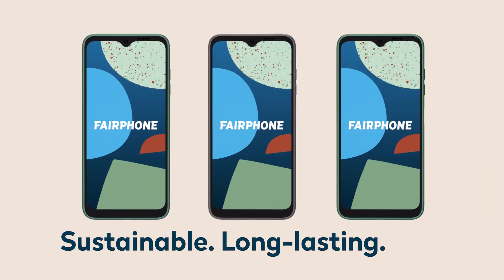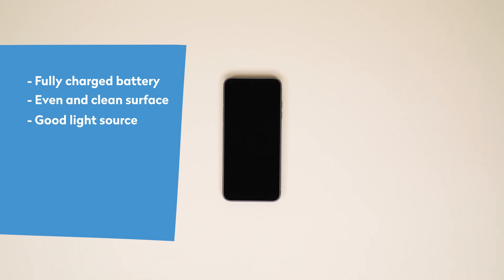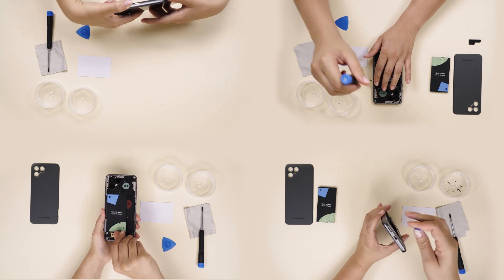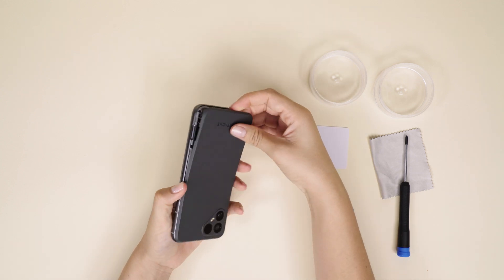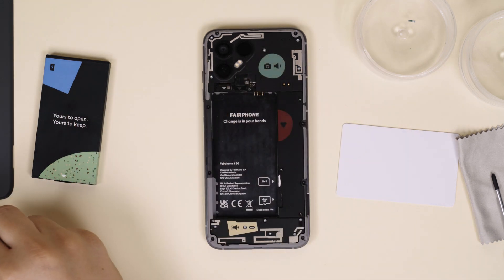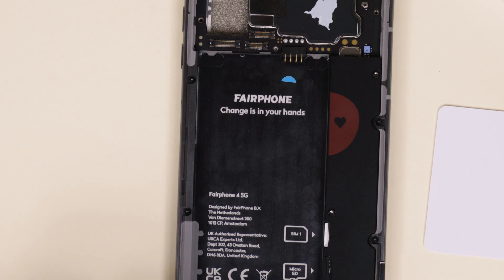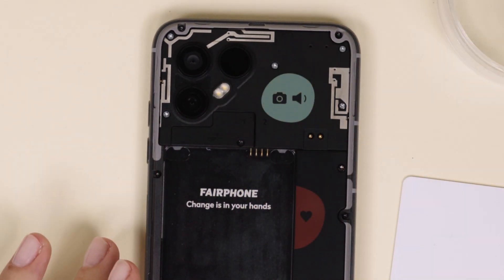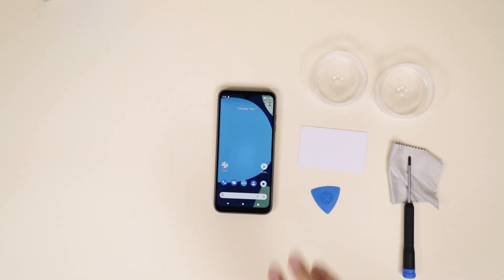Replace the Main Cameras | HOW TO FAIRPHONE 4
The Fairphone 4 is our most sustainable smartphone yet. It’s made with fair and recycled materials and it’s built to last. The really special part? It’s yours to open, yours to repair and yours to keep. That means that no part of this phone is permanently glued, so you can easily repair it yourself with a standard screwdriver.

In this video, we’ll guide you through the simple steps to take out and replace your main camera.